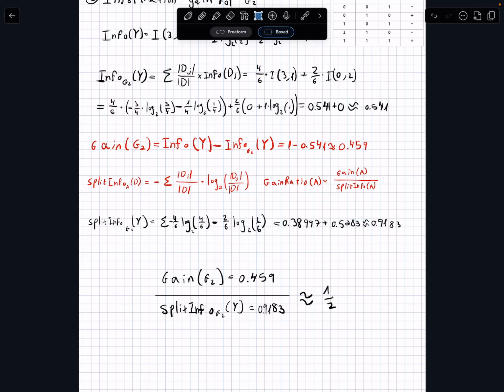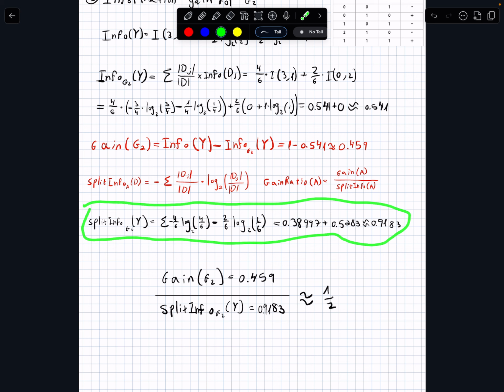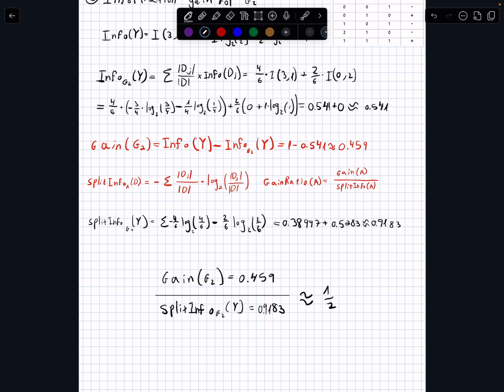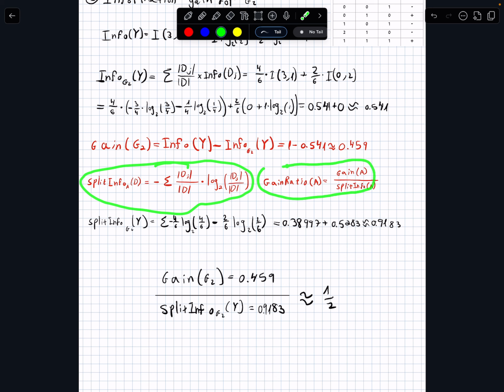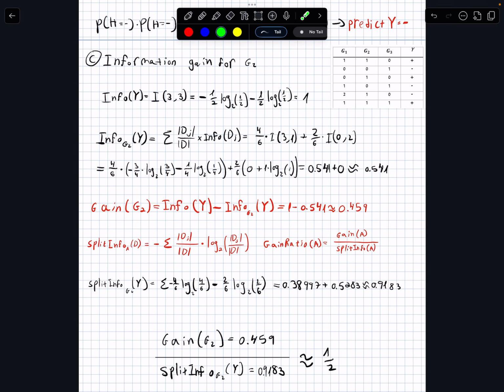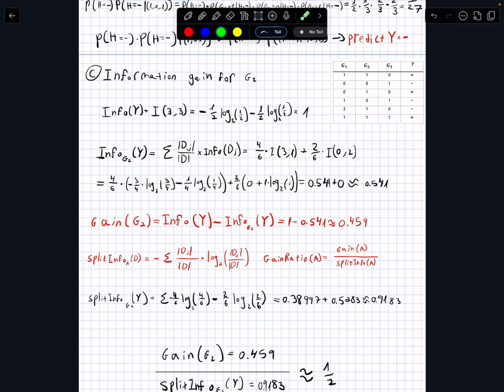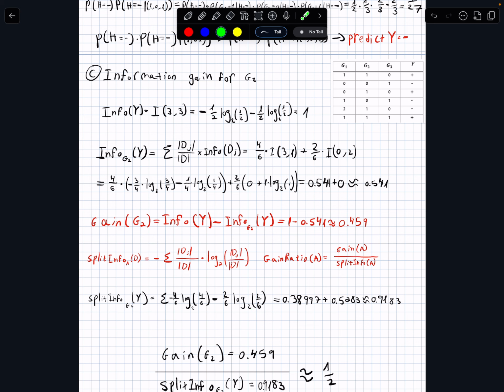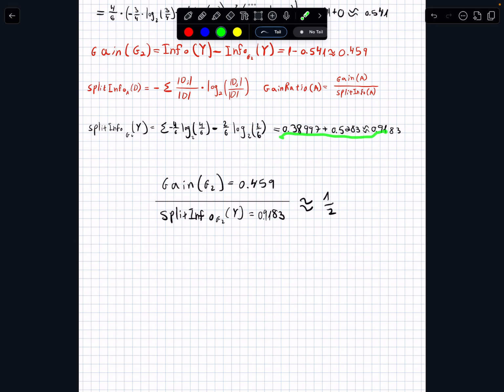Information Gain Ratio Explained | Feature Selection (Part 2)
In this video, we solve an exam-style problem to calculate the Information Gain Ratio for a feature relative to the target variable.
You’ll learn:

What Information Gain and Entropy are

How to compute split information

Why the Information Gain Ratio is useful for feature selection

A step-by-step walkthrough of the calculation process

Perfect for students and professionals who want to strengthen their understanding of decision tree algorithms and feature evaluation in machine learning.